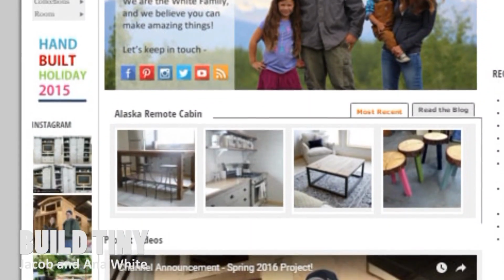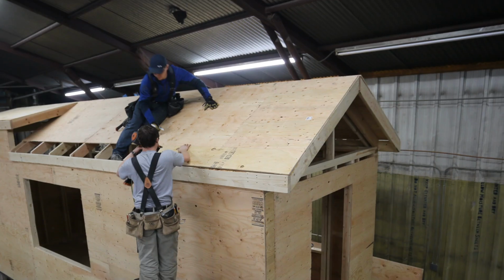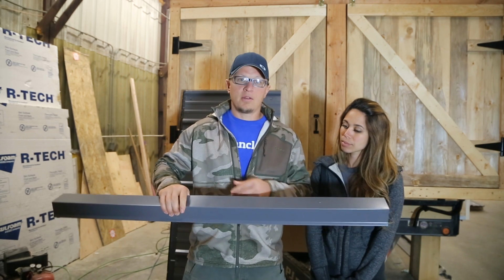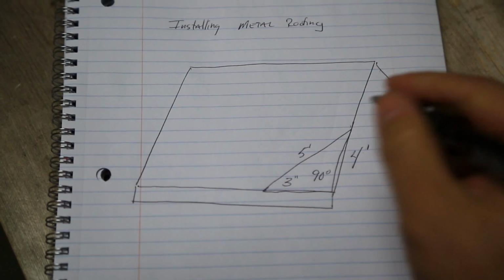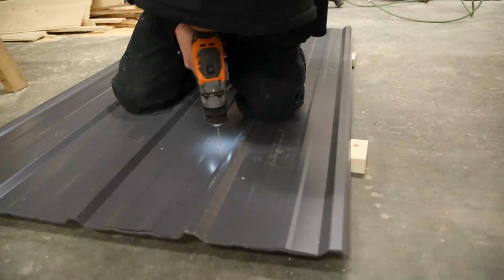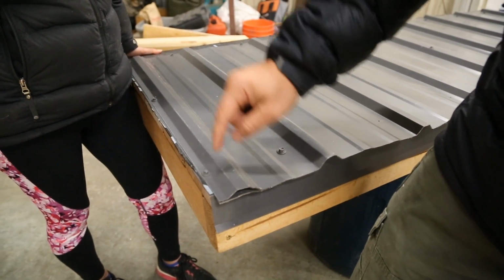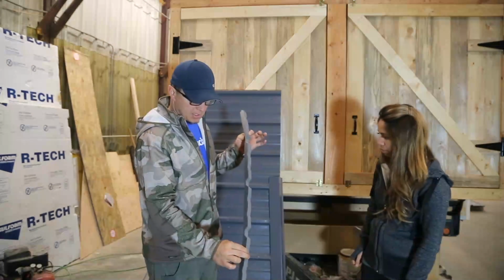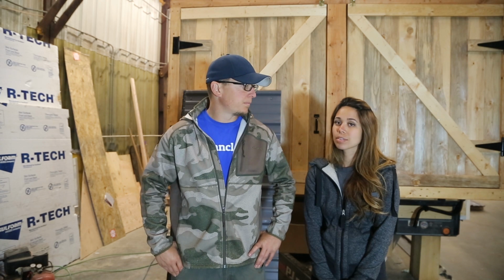How to Install Metal Roofing on a Tiny Home: Ana White Tiny House Build [Episode 6]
How to install metal roofing on a tiny house.